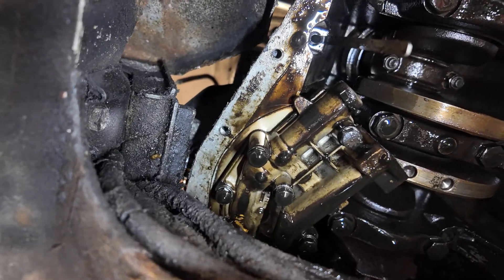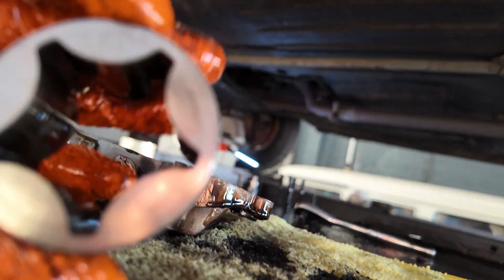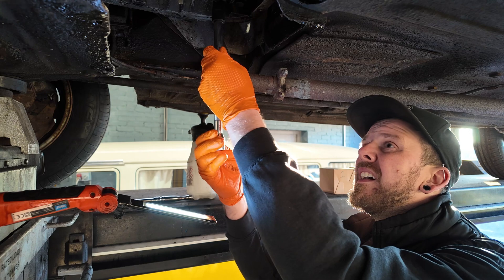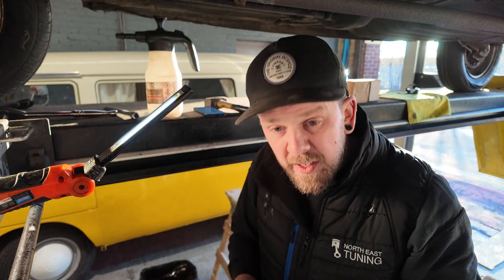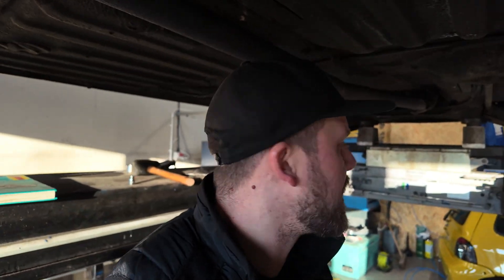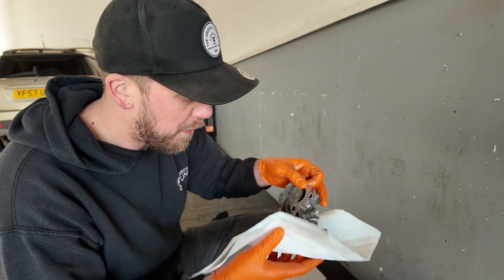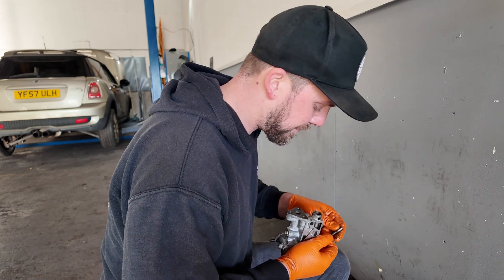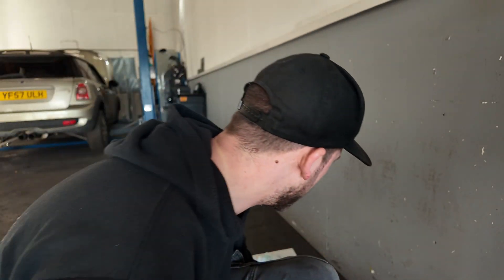Renault R16: How to remove and inspect the oil pump, big end shells and crank.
We are making quick progress, but I feel we are going to hit a stumbling block soon waiting for the new shells!

In this video we are going to remove the oil pump, explain how it works, show you the results of poor maintenance and why you should do this job ASAP!

Then we are going to remove the big end shells, inspect the crank and decide what steps we are going to take moving forward to fix this. A stark reminder to owners, do the maintenance and you won't need to do the repair.

There will be several opinions shared in the comments section I'm sure, and some will say "replacing the shells without grinding the crank is doing half a job it's just going to wear out again but quicker." All I'll say is, unless you've got the crank in front of you, you've measured it and you've made an informed decision how to proceed...You're only sharing an opinion, there is no right or wrong.

So, enjoy part 2 and lets get some parts together so we can film part 3!